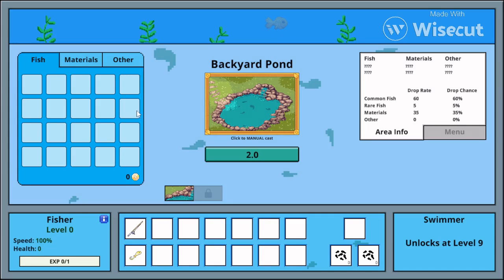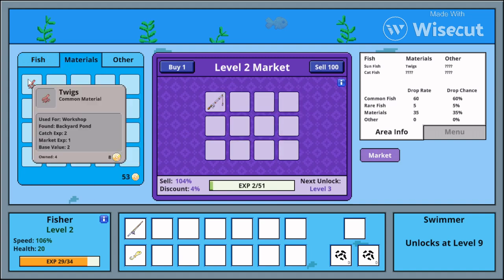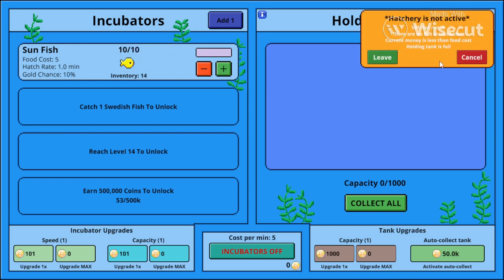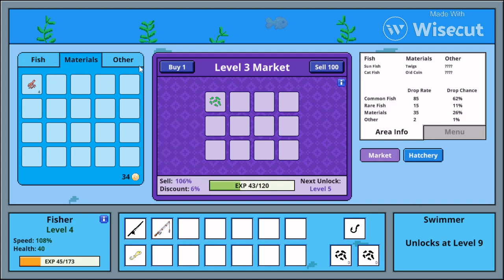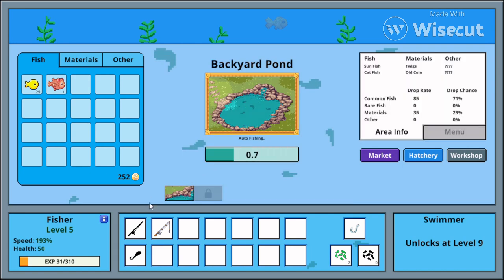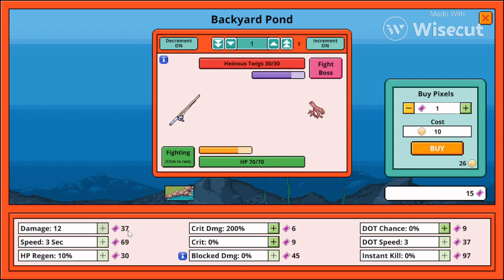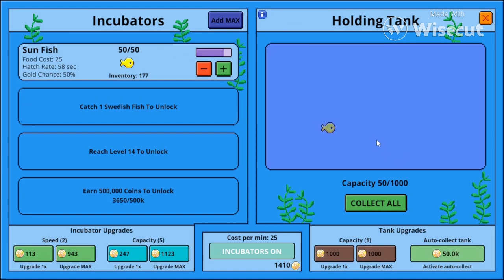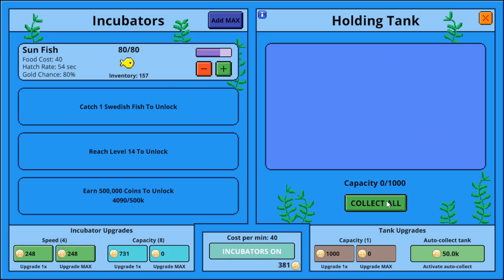Getting TONS of FISH in this game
today im playing pacifish, i have played it before maybe like a year ago so this was basically a fresh start for me. i found it very fun and will probably play it again lmk hwat you think in the comments and subscribe for infinite fish